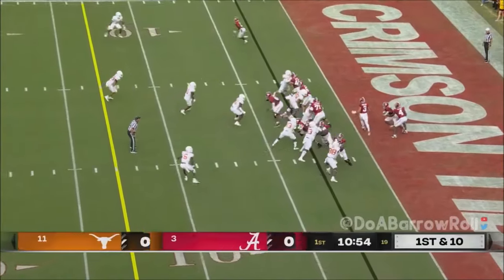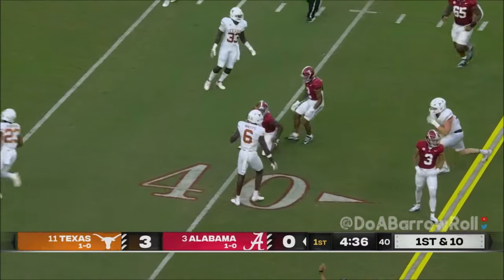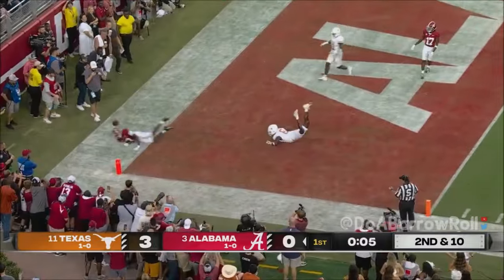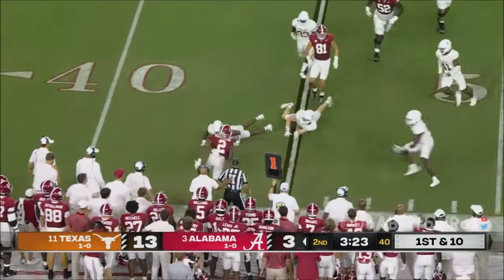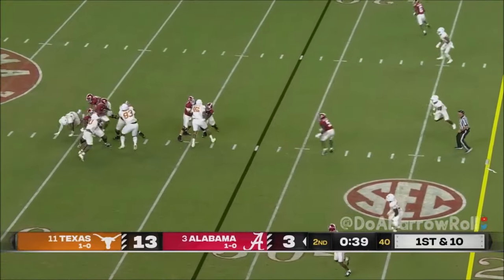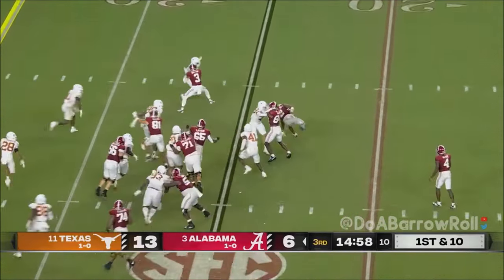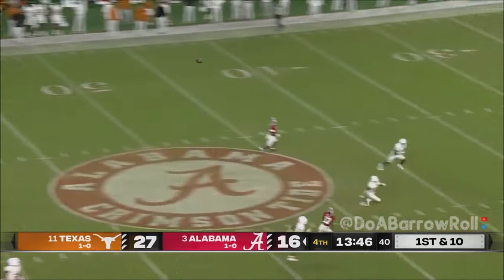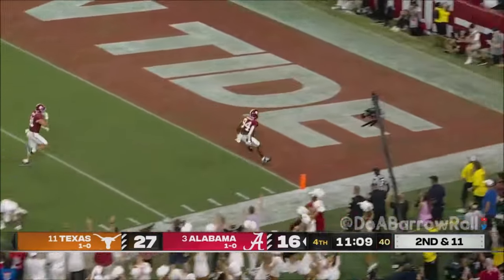Ryan Watts (Texas CB) vs Alabama 2023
Texas Cornerback #6